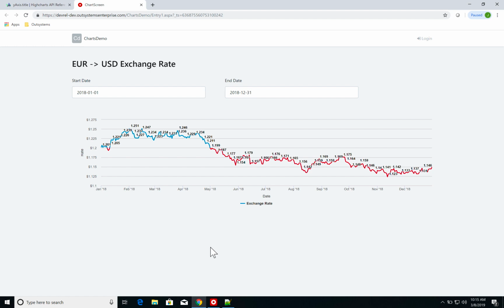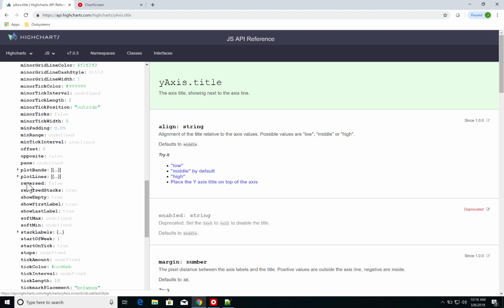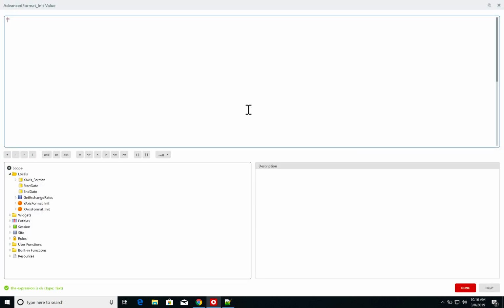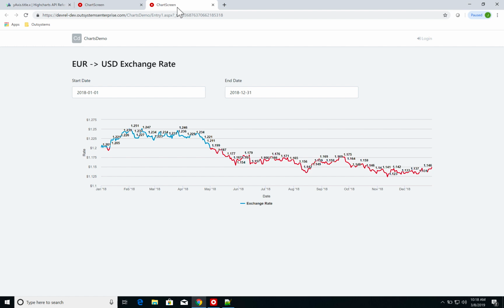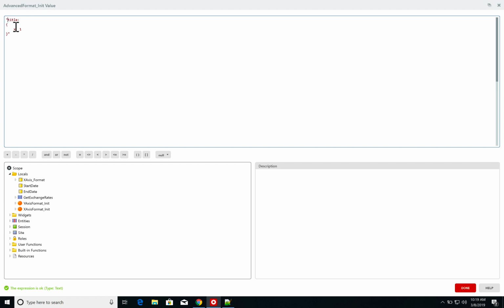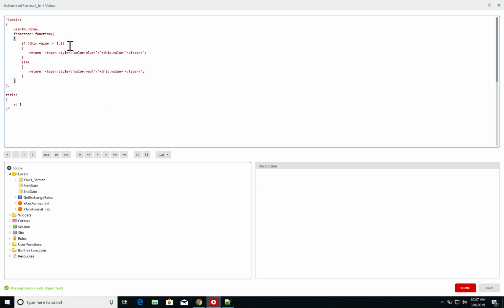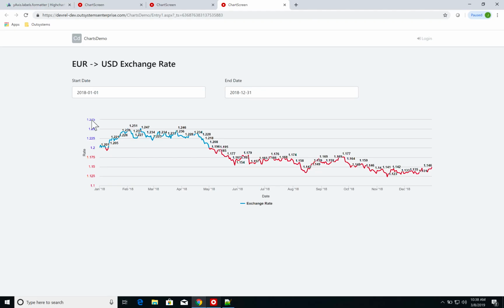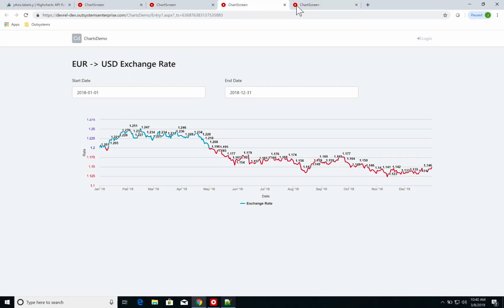Customizing your charts using Highcharts API, HTML and JavaScript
In this video you'll learn how to further customize your charts widgets to get the exact look and feel you're looking for!